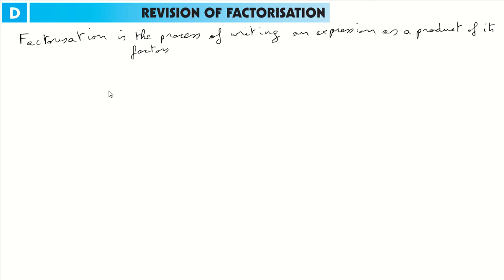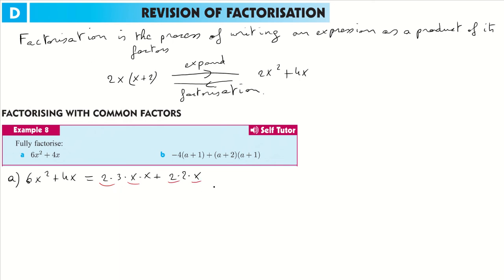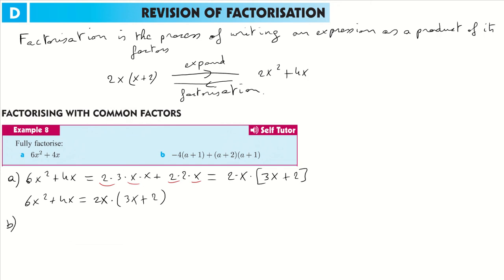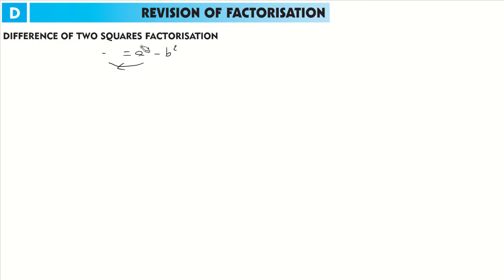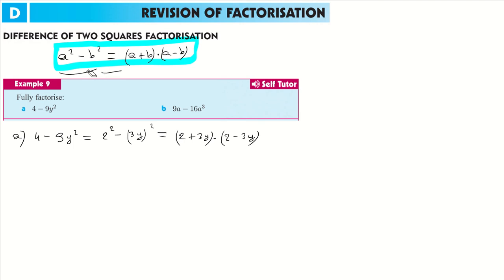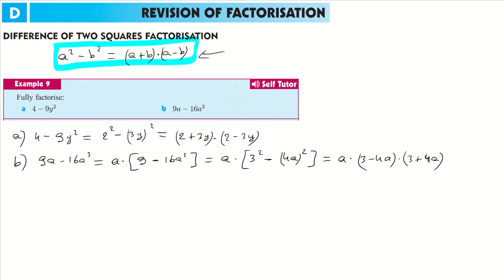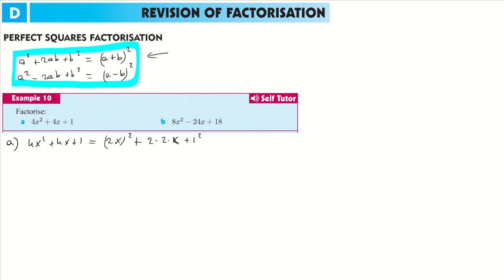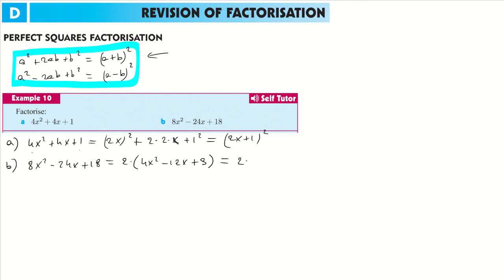CH3 Algebraic expansion and factorisation: D Revision of factorisation